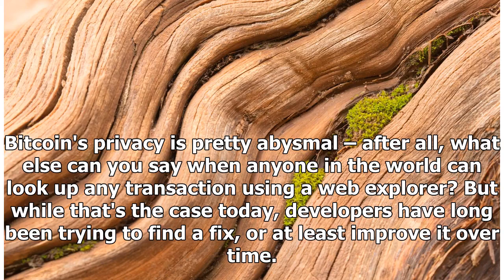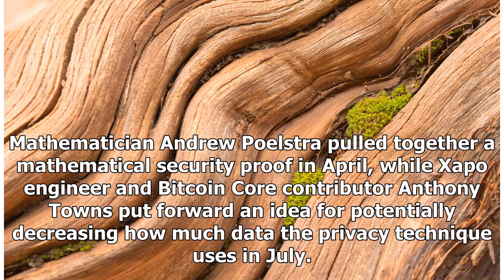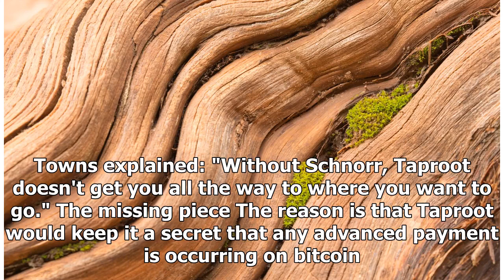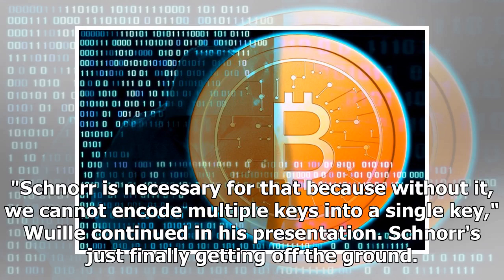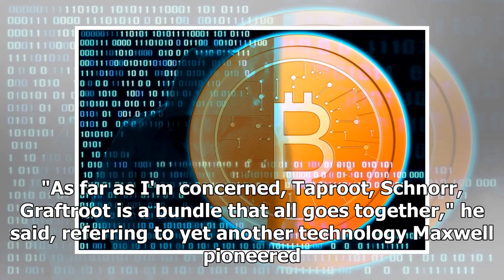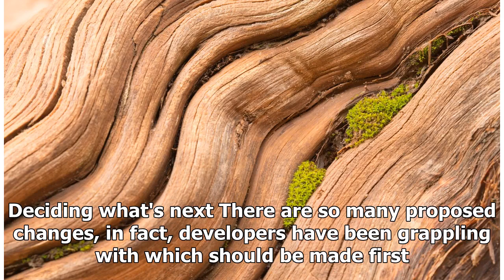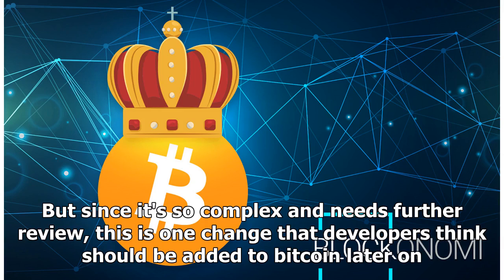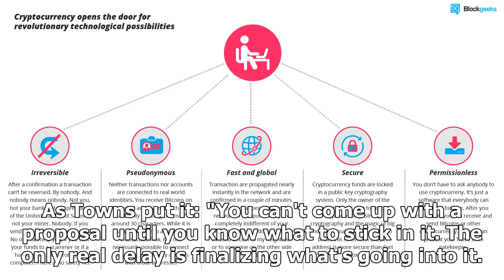Bitcoin's Taproot Privacy Tech Is Ready – But One Thing's Standing In The Way